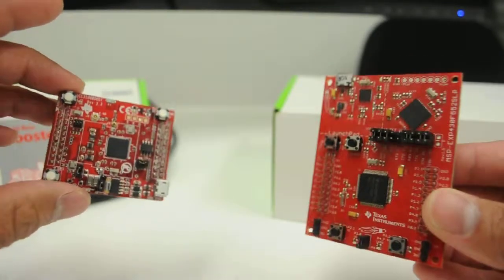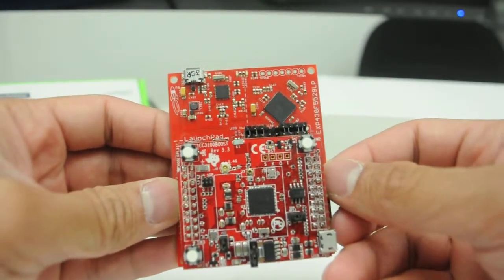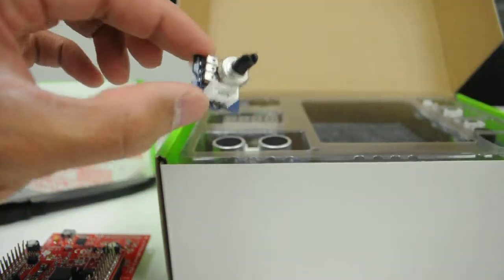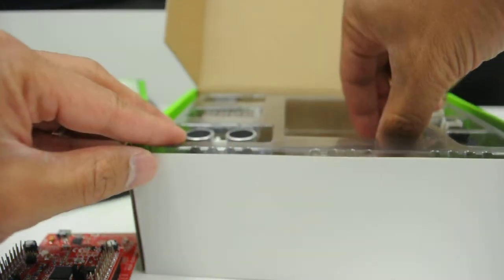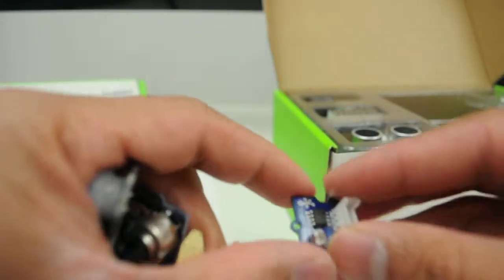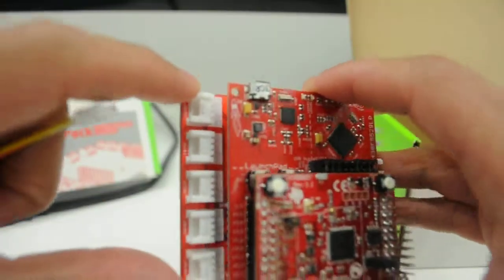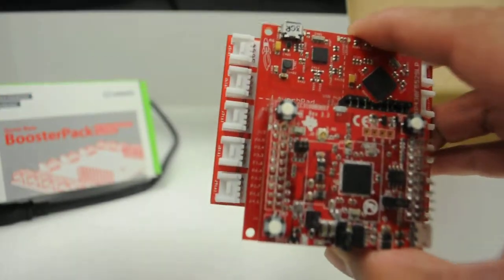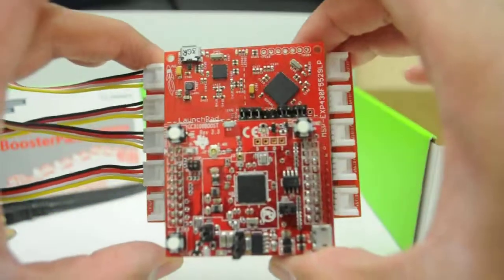Sending sensor data to PubNub using Energia & TI LaunchPad // HARDWARE SETUP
In this video, I show how to hook up various sensors to a LaunchPad development kit. We will be programming this hardware to publish the latest sensor readings to PubNub. Ultimately, will visualize these sensor readings on a cloud-side dashboard @ freeboard.io